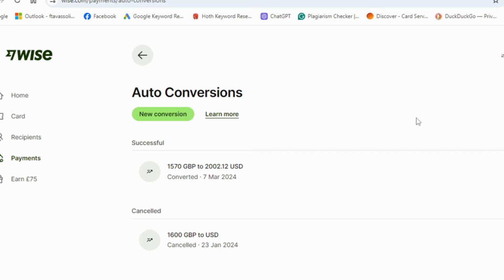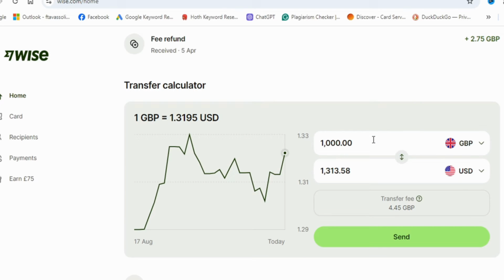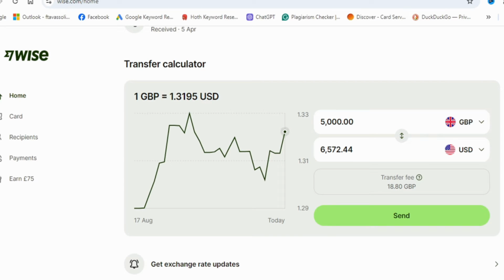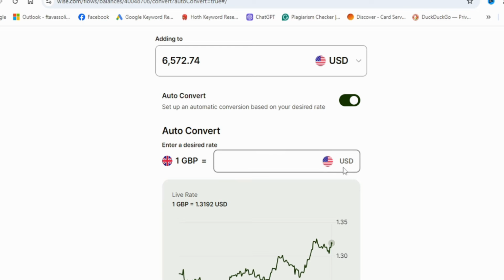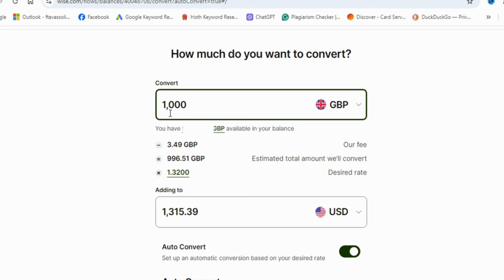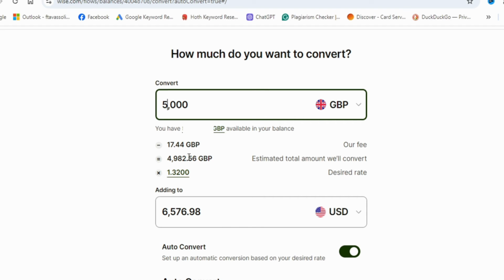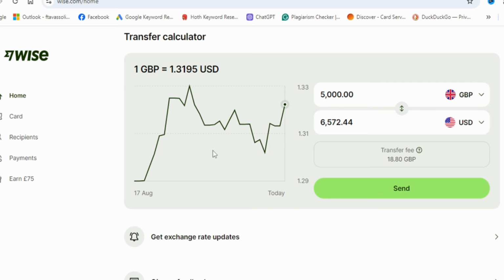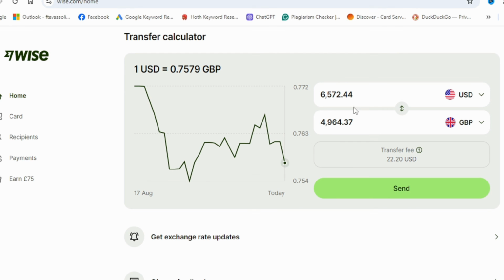Wise Auto Conversion - Make Money while you sleep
This invitation will give you access to some totally Free bonuses depending on your country.

Did this video or my channel help you out? ☕💡

If you'd like to show your support, how about treating me to a cappuccino (or even a slice of cake 😄)? Every little bit helps keep the content coming.

Thanks for powering this channel!"

This video teaches you how to setup and auto conversion in Wise and possibly make money that way. Save on transfer fees, hassle free transfer, and fast between currencies while you go about your business and possibly make money.

Did this video or my channel help you in anyway?

-  Sharing
- Commenting